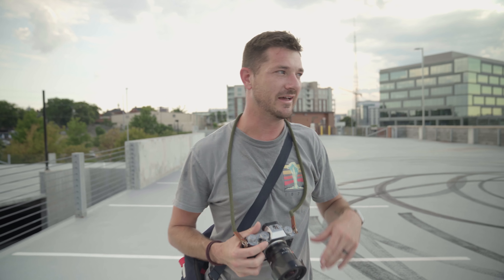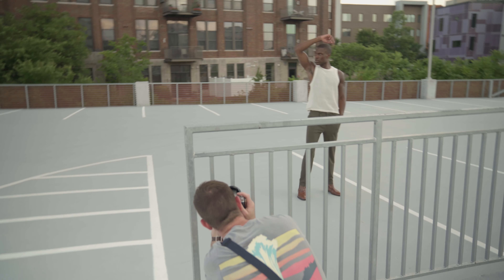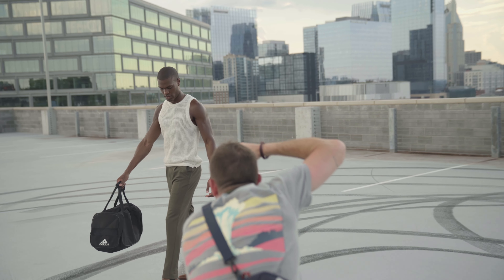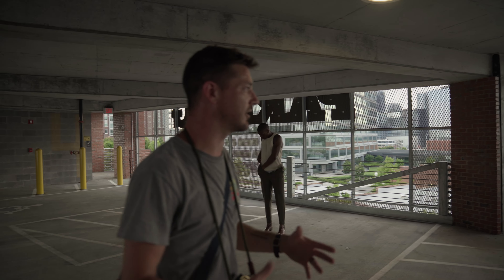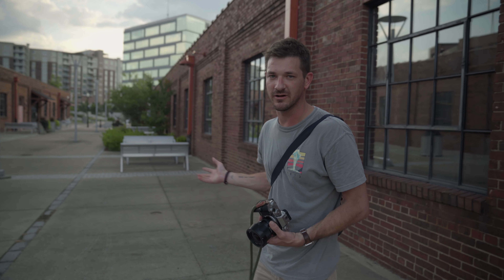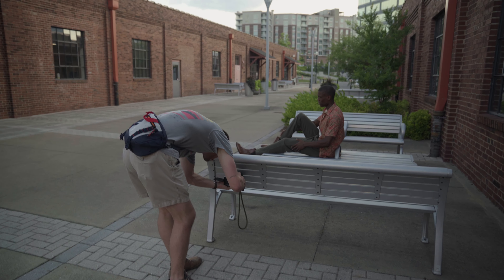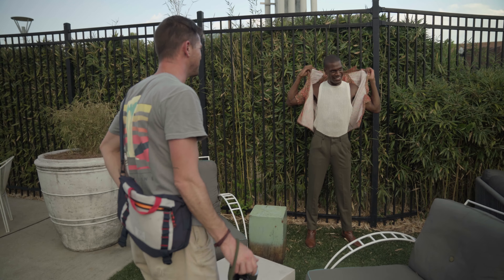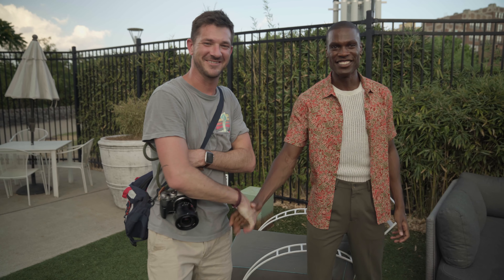Viltrox 13mm f/1.4 Sample Images XT4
Subframing is when a subject walks into or is placed within a frame created by the end user of the camera. This is a technique I have used for years within my photography to amplify the creativity of my photography!

Viltrox 13mm: